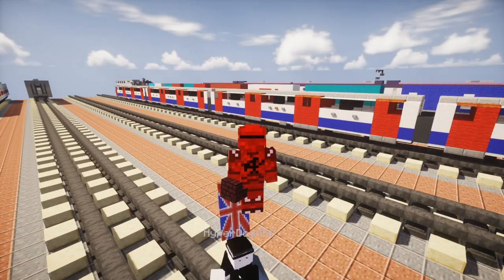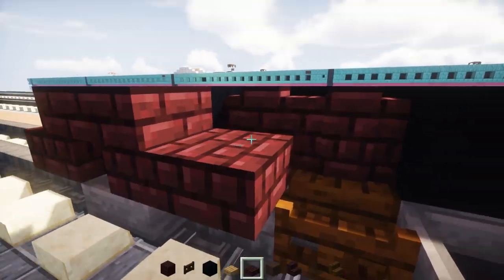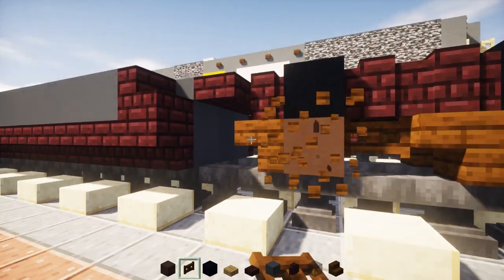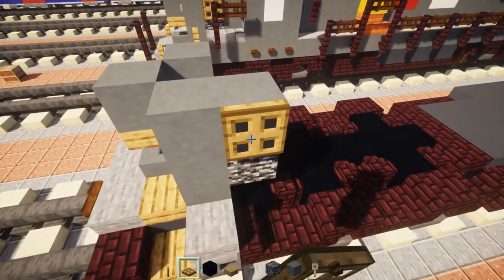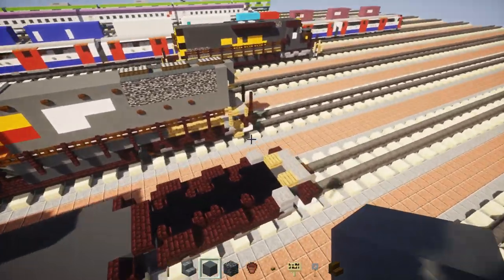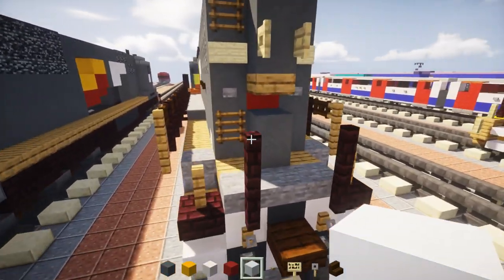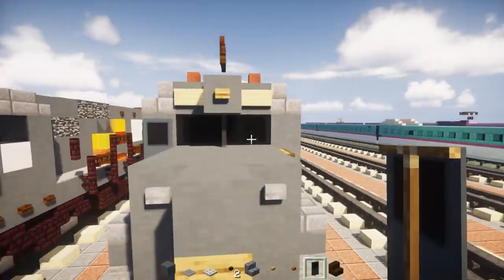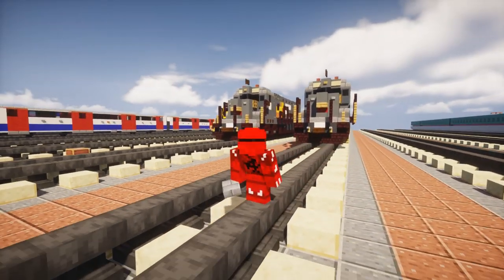Minecraft Seaboard System SD50 Tutorial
Learn how to make a Minecraft Seaboard System Railroad EMD SD50 diesel locomotive. Commissioned by Zachary Plant